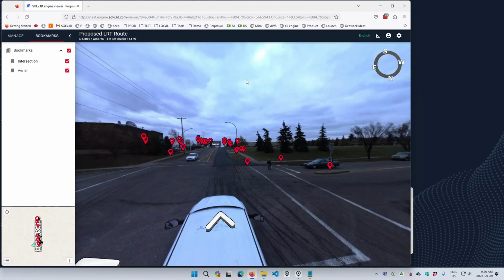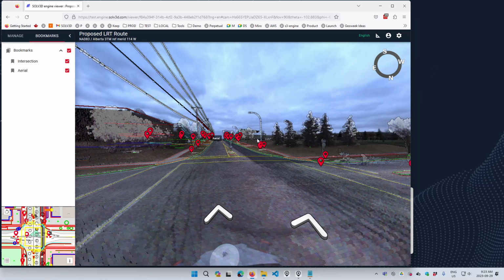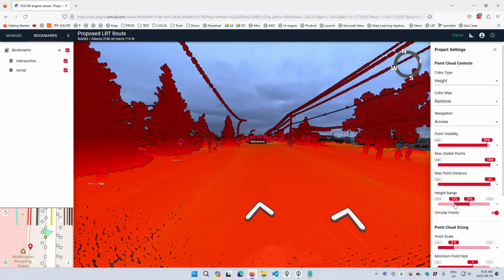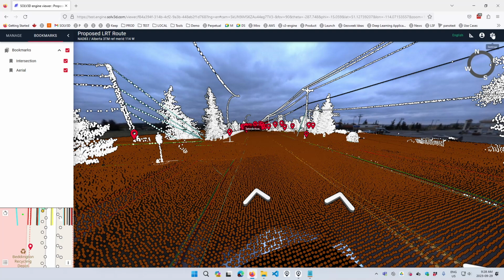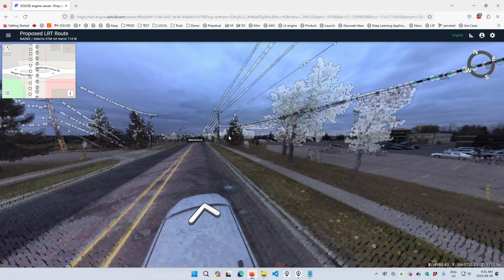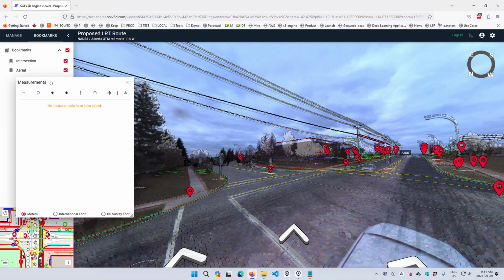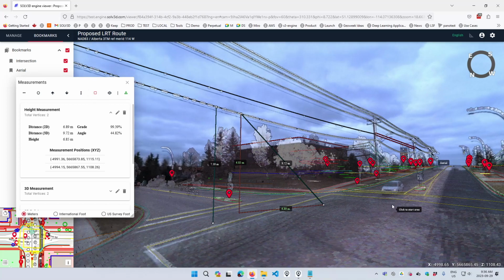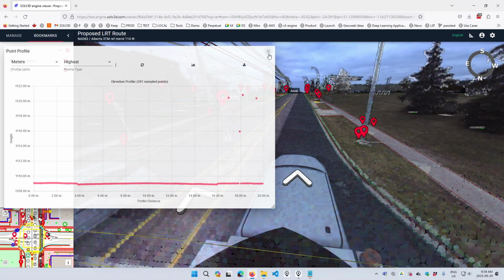Engine Cloud Share: View Only User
How to see a project using Engine Cloud Share's View Only link.

00:25 Opening a project as a View Only user
01:25 How a project looks when a user opens it
01:49 Navigating around the project
03:36 Adjusting the what you see and how you see it
05:27 How many points are in the view?
08:18 Viewing point cloud classifications
09:10 Using bookmarks
11:54 Point Cloud 3D view mode
12:38 Flying through the project
13:40 Using tags and markers
14:30 Taking Measurements
19:09 Getting an elevation profile